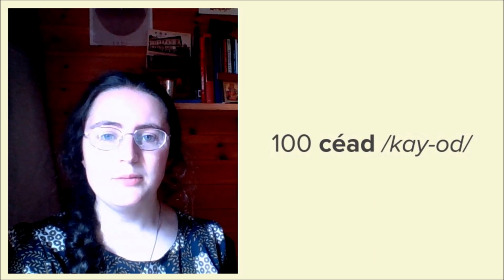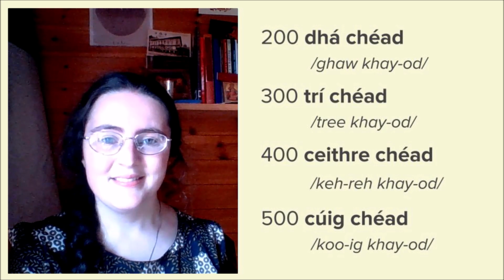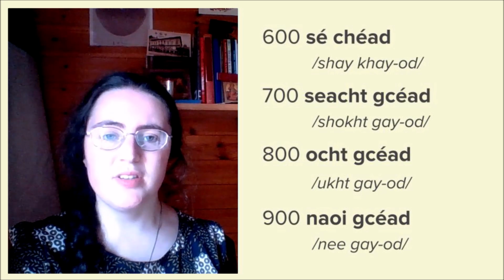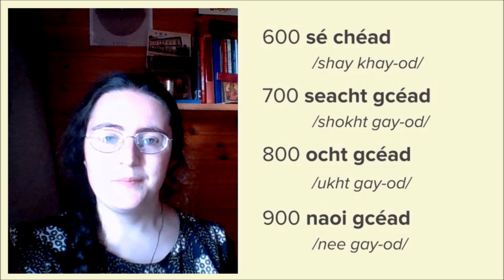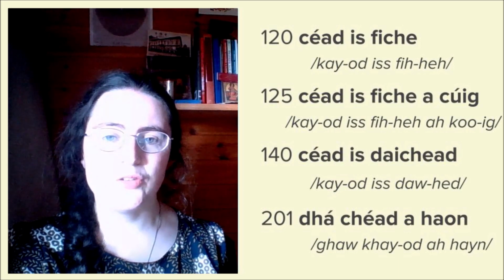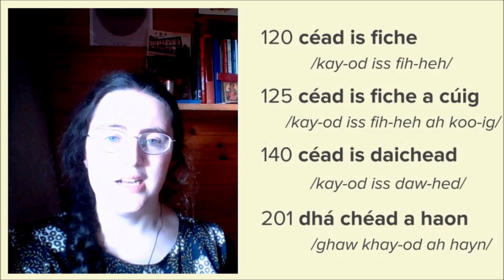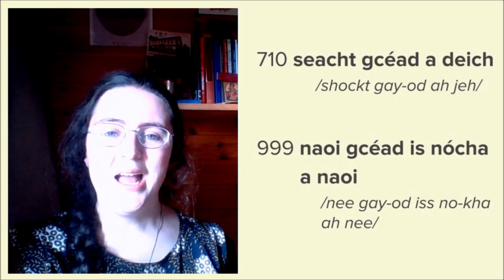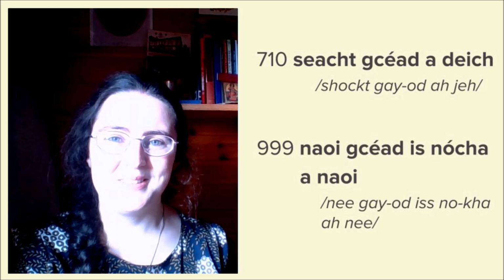How to Count from 100 to 1000 in Irish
This topic was requested by one of our Grow members over on Bitesize Pobal.

100 céad /kay-od/

If you know how to count things from one to ten, you’ll find the rest quite familiar:

200 dhá chéad /ghaw khay-od/

The same way you would say dhá chat, two cats, for example.

300 trí chéad /tree khay-od/

400 ceithre chéad /keh-reh khay-od/

500 cúig chéad /koo-ig khay-od/

600 sé chéad /shay khay-od/

700 seacht gcéad /shokht gay-od/

800 ocht gcéad /ukht gay-od/

900 naoi gcéad /nee gay-od/

1000 míle /mee-leh/

101 céad a haon | a hundred and one /kay-od ah hayn/

105 céad a cúig | a hundred and five /kay-od ah koo-ig/

118 céad a hocht déag | a hundred and eighteen /kay-od ah hukht jay-og/

As you have seen, if you know how to count up to 20, you’ll find such numbers as 118 quite easy to form.

When the number is larger than 20, is is said beforehand, for example:

120 céad is fiche | a hundred and twenty /kay-od iss fih-heh/

125 céad is fiche a cúig | a hundred and twenty five /kay-od iss fih-heh ah koo-ig/

140 céad is daichead | a hundred and forty /kay-od iss daw-hed/

201 dhá chéad a haon | two hundred and one /ghaw khay-od ah hayn/

315 trí chéad a cúig déag | three hundred and fifteen /tree khay-od ah koo-ig jay-og/

444 ceithre chéad is daichead a ceathair | four hundred and forty four /keh-reh khay-od iss daw-hed ah kya-hir/

710 seacht gcéad a deich | seven hundred and ten /shockt gay-od ah jeh/

999 naoi gcéad is nócha a naoi | nine hundred and ninety nine /nee gay-od iss no-kha ah nee/

Comhaireamh as Gaeilge